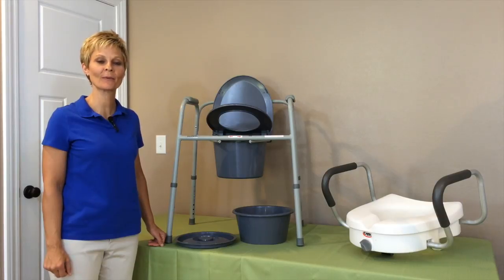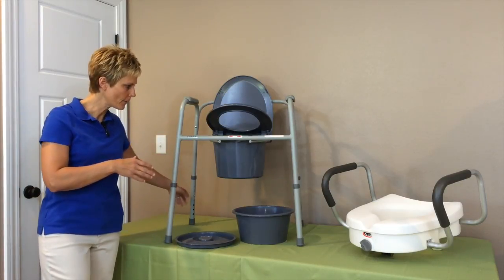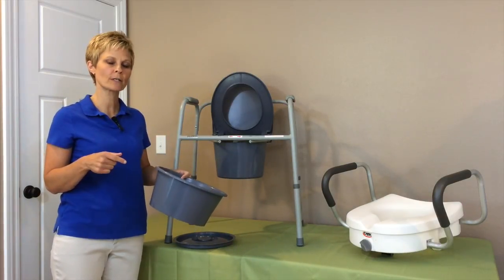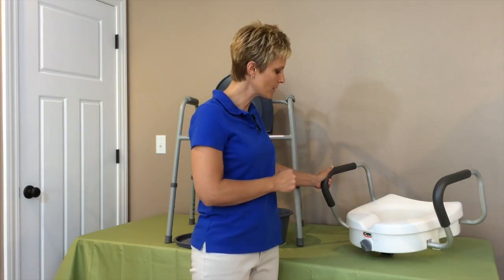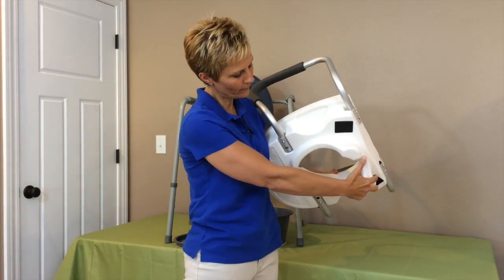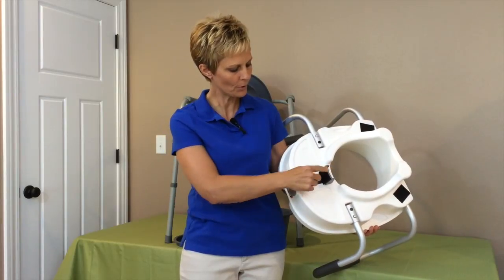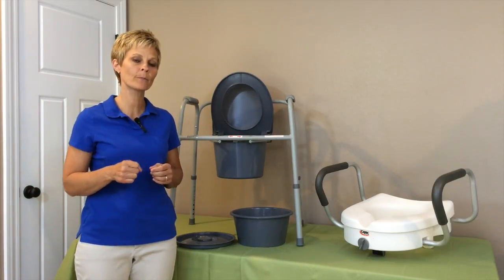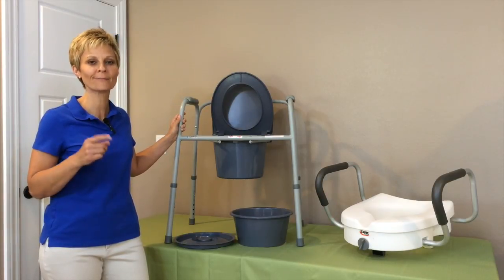The Best Bedside Commodes and Raised Toilet Seats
Cindy demonstrates and discussed the Specifics on Bedside Commodes and Raised Toilet Seats. These may be helpful for individuals following total hip/knee surgery, back surgery, someone experiencing pain or generalized weakness.

Check out the related video links below to see how each of these items are installed on/over the toilet:

or